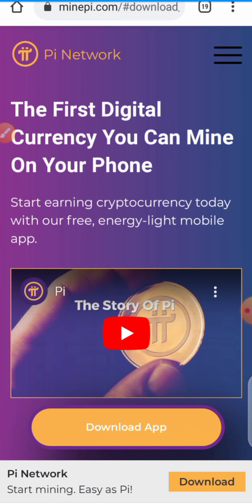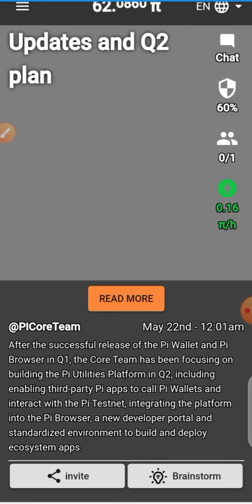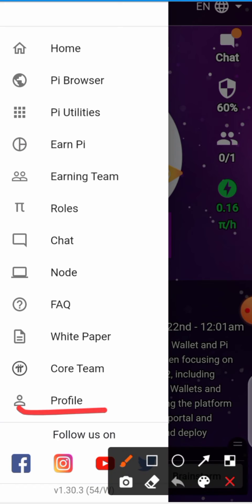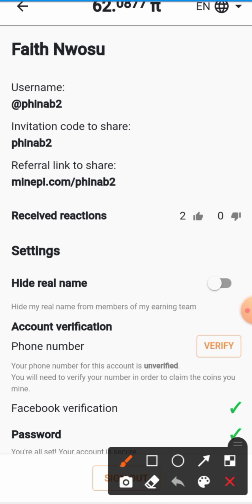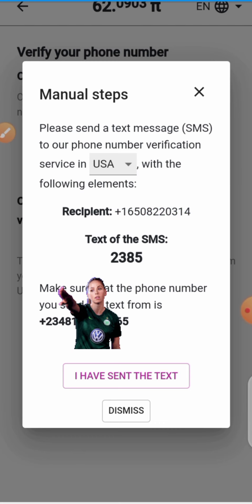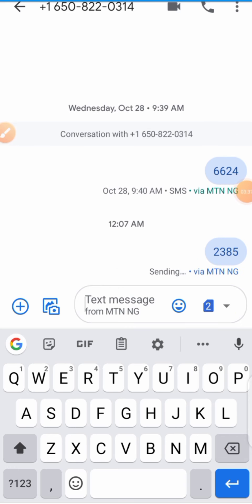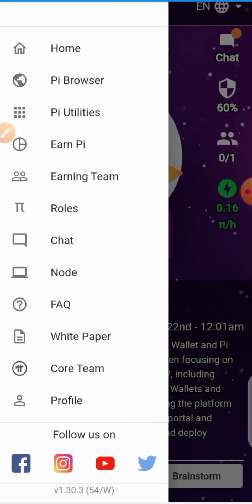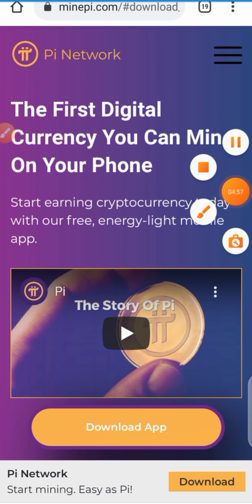How To Verify Your Phone Number On The Pi Network App.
In this video i talked about how you can verify your Pi network account using a step by step instructions..

you can reach me directly on WhatsApp if you have questions or if you need to buy any crypto at all

Where to buy and trade Cryptocurrencies-

P.S.